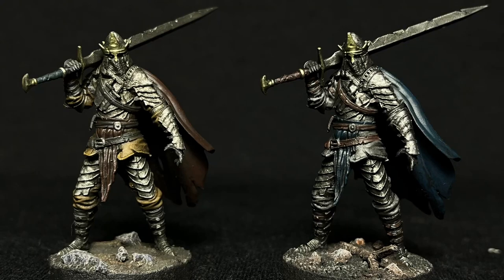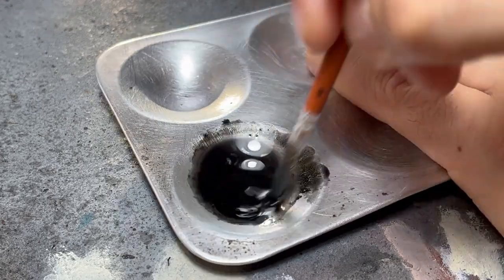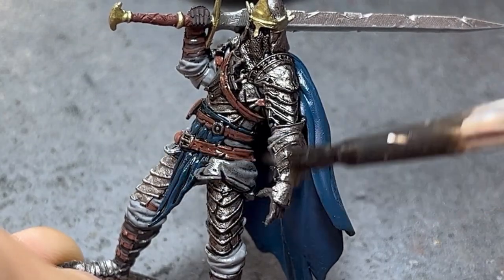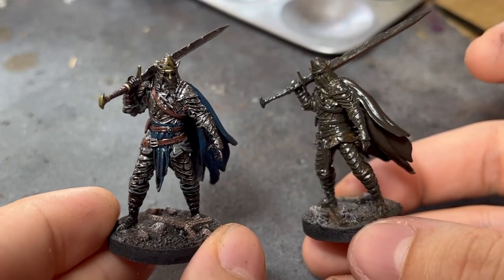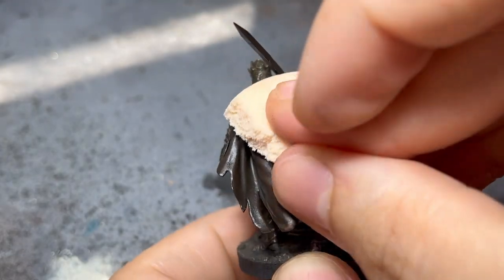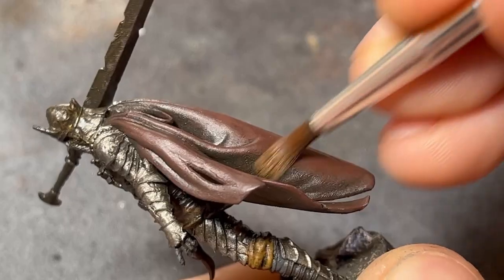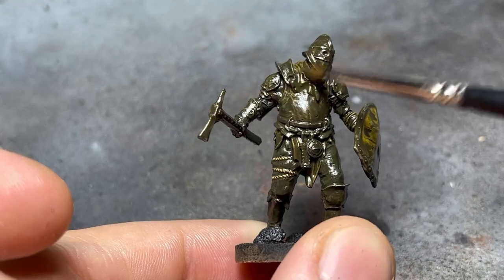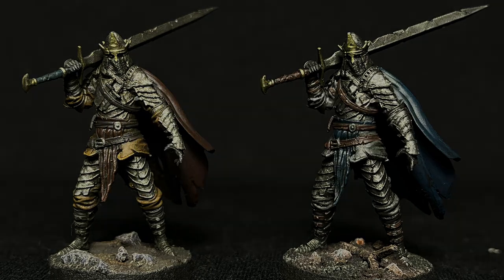Oil Wash Beginner Guide / Grimdark Miniature Painting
After many requests, in this video ill go over oil washing. Covering two different applications and clean-ups. Oil Washes are an exelent tool to get fast and impressive results with low effort, in this short video you'll get the knowledge to dip your toes in this technique.